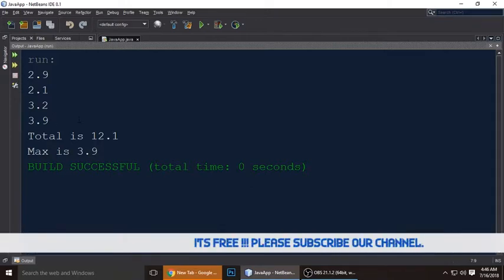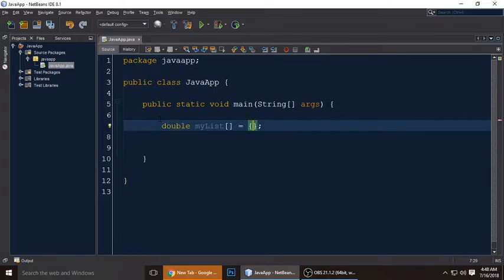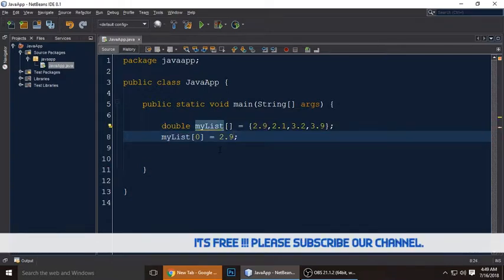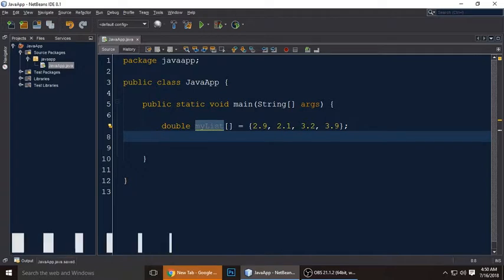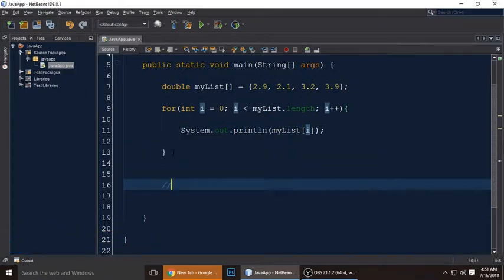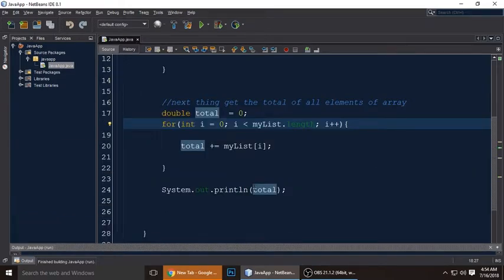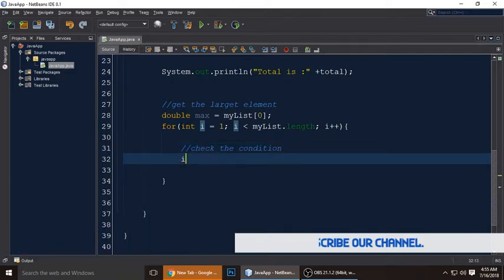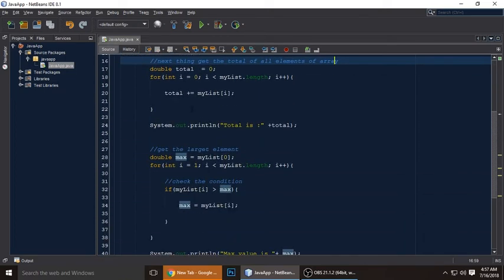Array - Java Tutorial With Example Code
In this tutorial, what is an array and how to use it in a java application?